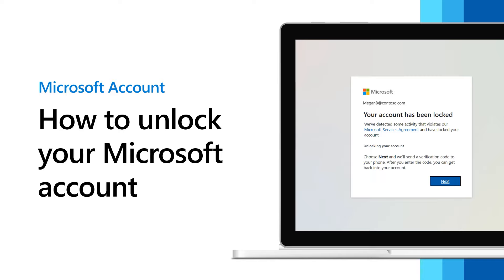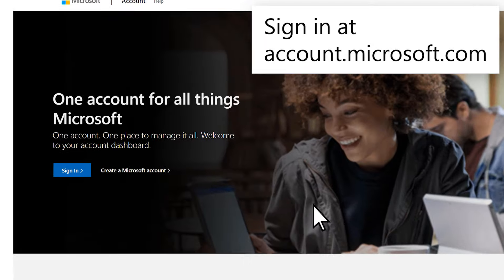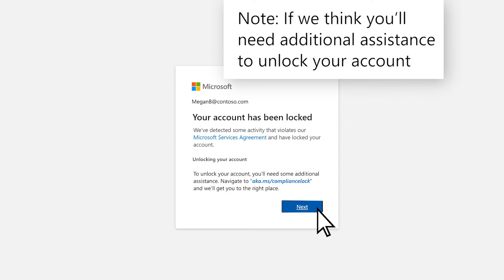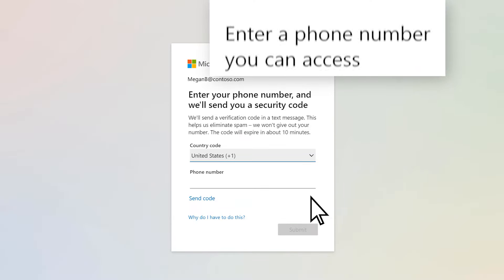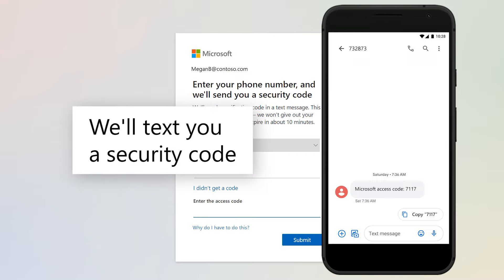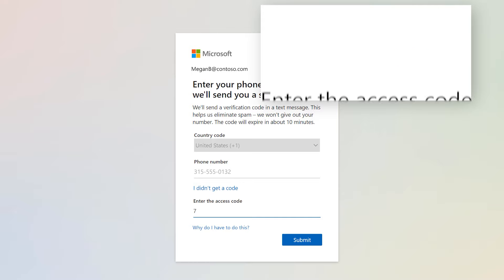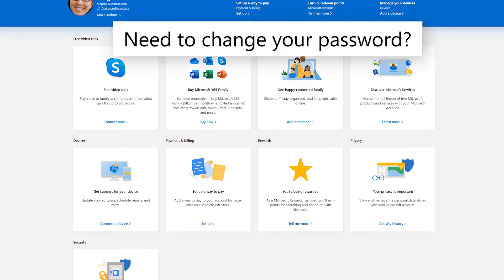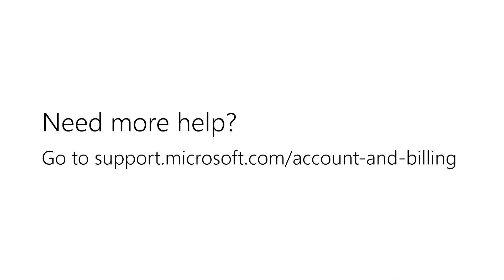How to unlock a suspended Microsoft account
We've noticed some unusual activity on your account. To help protect you from potential fraud or abuse, we've temporarily locked your account. We know this is frustrating, but we can help you get back into your account with just a few steps.

To unlock your account, you must enter a security code you receive via text message from Microsoft. The phone number you use to receive this text message doesn't need to be associated with your account. It doesn't even need to be your own phone number. If your phone doesn't receive text messages, ask a friend or family member if you can use theirs.

Follow these steps to unlock your account:
1. and sign in to your locked account.
2. Enter a phone number to request a security code be sent to you via text message. This can be any phone that can receive text messages.
3. After the text arrives, enter the security code into the web page.
4. Change your password to complete the unlocking process. Use the tips in this link to create a strong password

Why accounts are locked and disabled:

Malware, phishing, and other harmful activities
Microsoft forbids the use of our services for:
- Malware: Sending intentionally unwanted or harmful code or software.
- Phishing: Stealing private information from others by tricking or spoofing them into providing it.
- Interfering with, harming, or spoofing Microsoft networks, services, or other systems.

Spam
Spam takes many forms. Don’t use Microsoft networks to send, share, or publish unwanted emails, comments, messages, photos, reviews, or any other content.
Tips:
- Don’t send unsolicited promotional or commercial content.
- Don’t send content to people you don’t know or to many people at the same time.

Use of multiple accounts for abuse and other suspicious activity
- Don’t use programs, scripts, or bots to create Microsoft accounts.
- Don’t spoof or reuse information across multiple accounts when signing up.
- Don’t create or use multiple accounts to violate Microsoft policies.